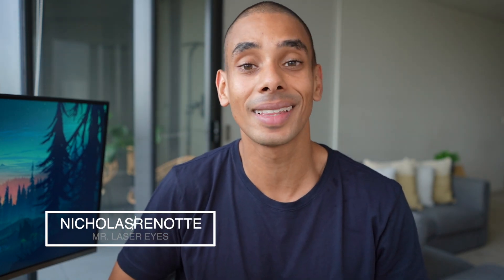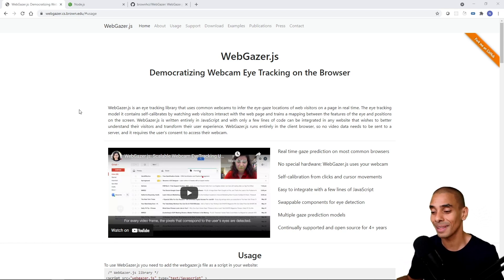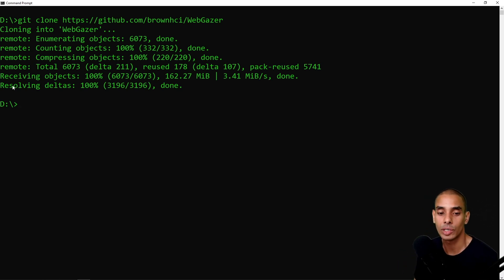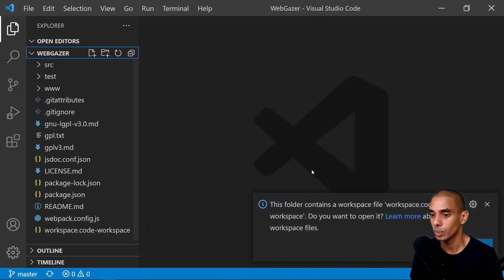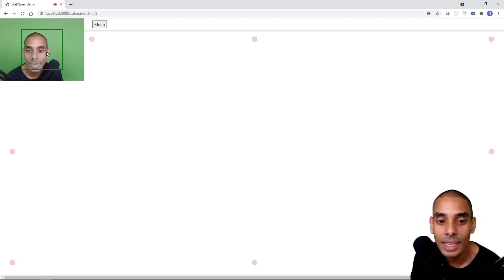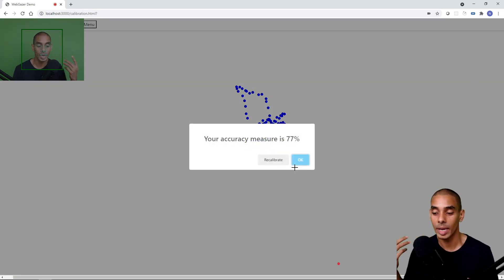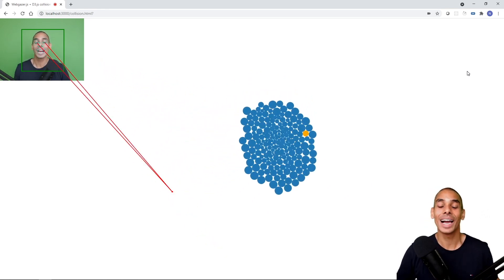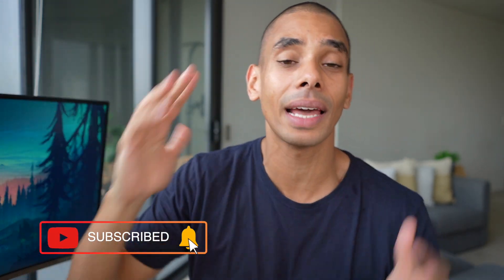AI Powered Iris Tracking with WebGazer.Js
Want to get started with Iris Tracking?

Interested in human computer interaction?

You NEEED to check out WebGazer.Js. The library is an open course package that allows you to build intelligent applications using Iris tracking. The amazing thing about this Javascript library is that it only requires a standard webcam and Node.Js to run.

In this video you'll learn how to get up and running with it super fast as well as being able to test out some of the pre-built demonstrations. A huge thanks to the team from Brown Human Computer Interaction for making this Open Source, it's amazing!

In this video you’ll learn how to:
1. Install WebGazer.Js and get up and running
2. Calibrate the Iris tracking model
3. Test out the Iris tracking powered Collision Game

Chapters:
0:00 - Start
0:15 - Introduction
0:29 - How it works
2:02 - Accessing WebGazer.Js
3:57 - Cloning the Code from GitHub
6:15 - Starting the Demo App
7:56 - Applying Calibration
12:19 - Ball Collision Game

Happy coding!
Nick